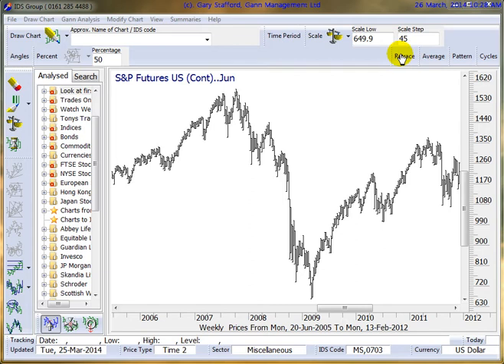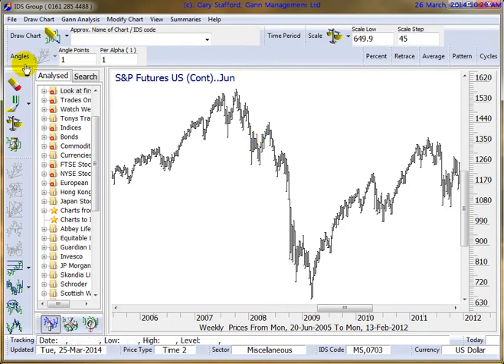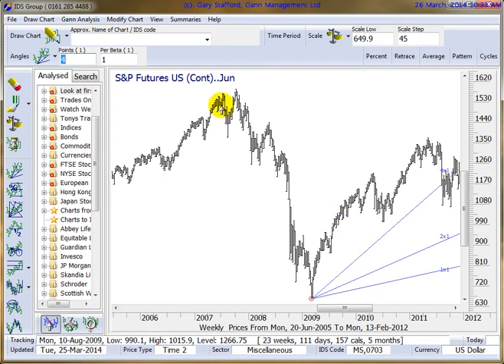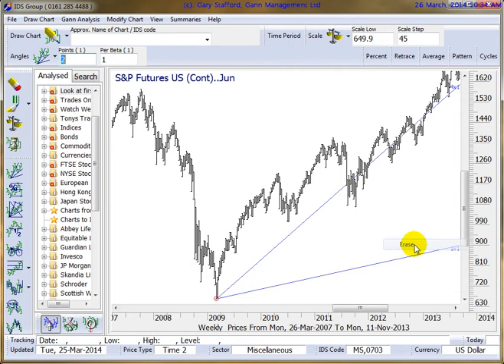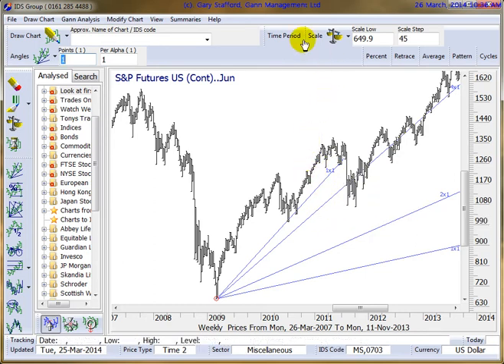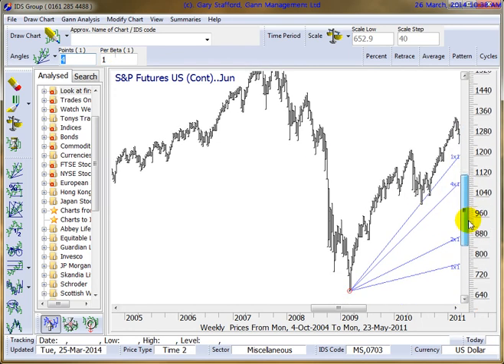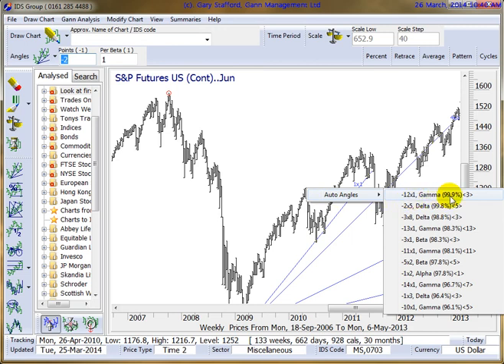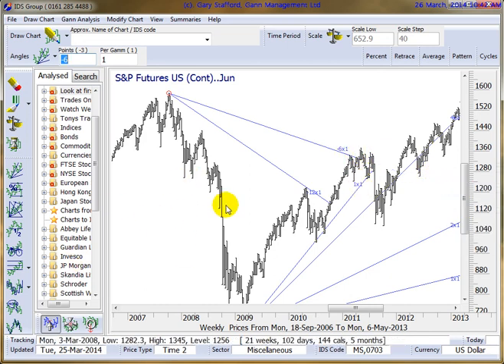Drawing Gann Angles Redone